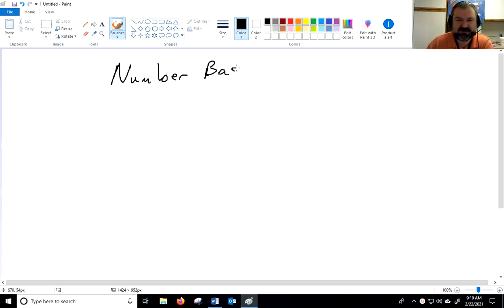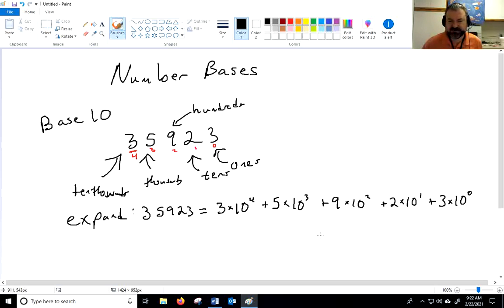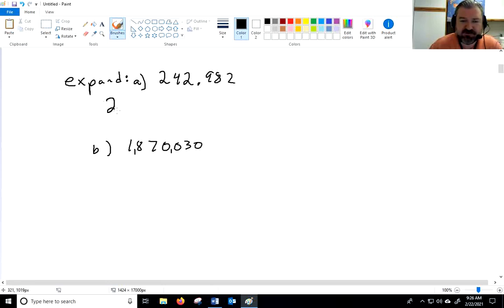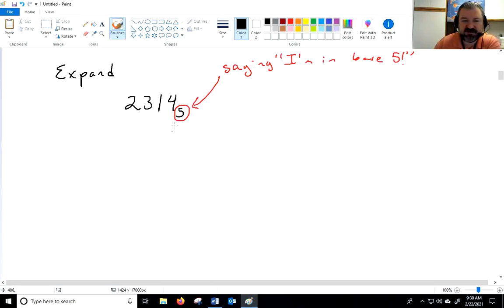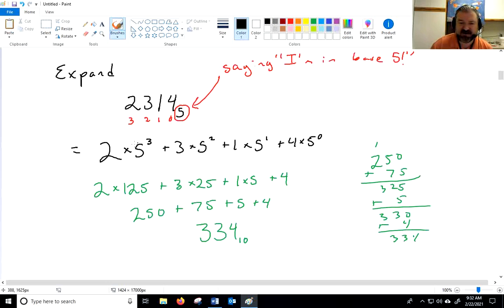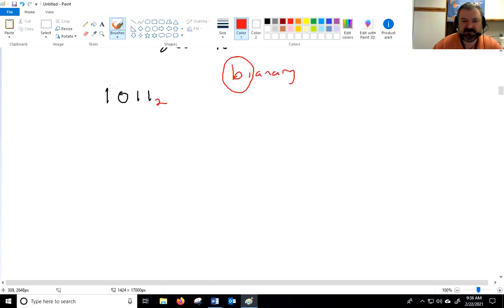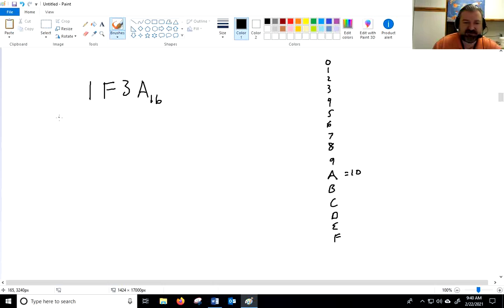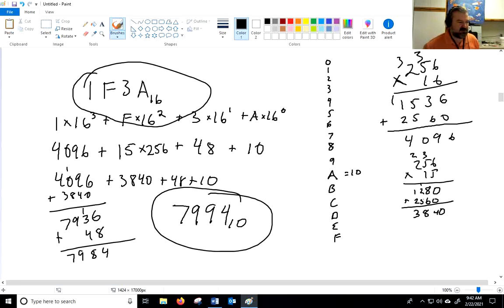Lesson 1 Intro to Bases and Converting to Base 10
In this video we discuss our base 10 number system (called decimal) and introduce other number bases.  We practice expanding numbers and converting numbers into base 10 (decimal).